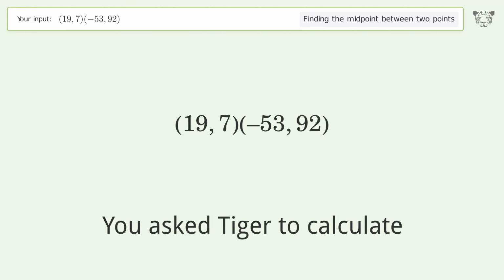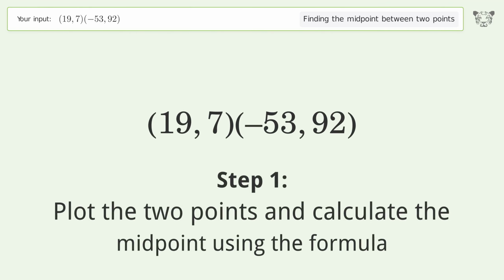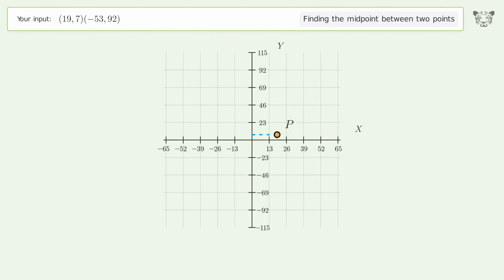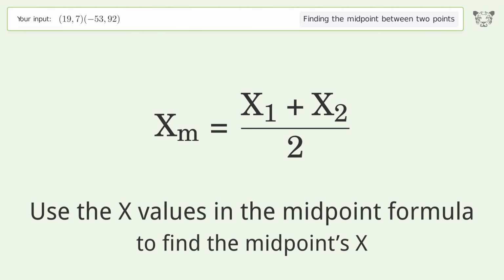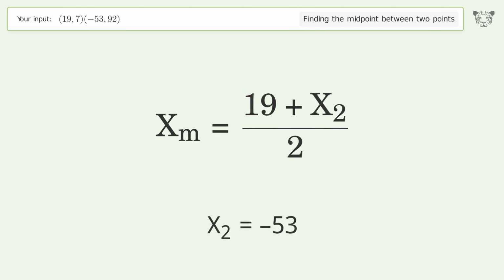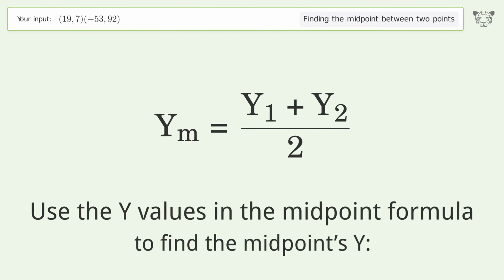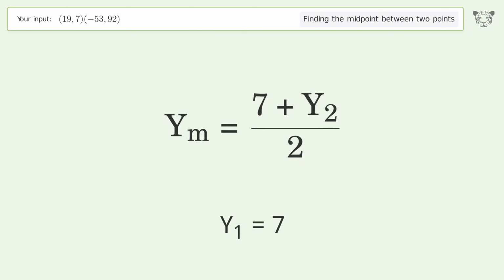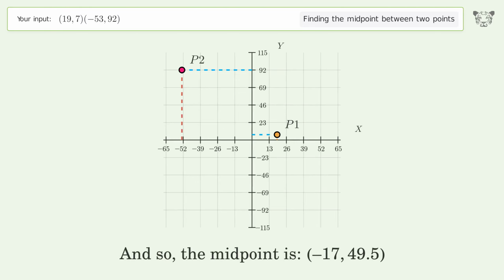Find the midpoint between two points p1 (19,7) and p2 (-53,92): Step-by-Step Video Solution